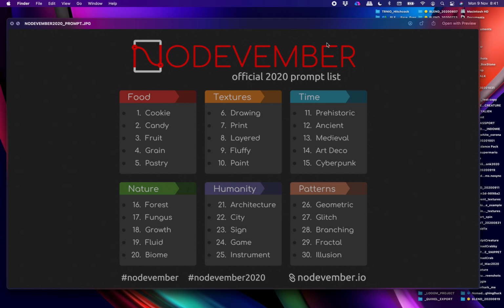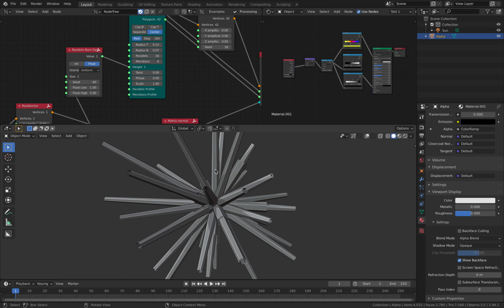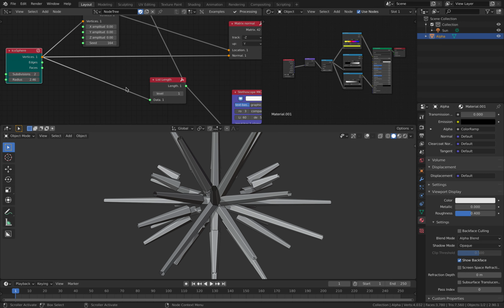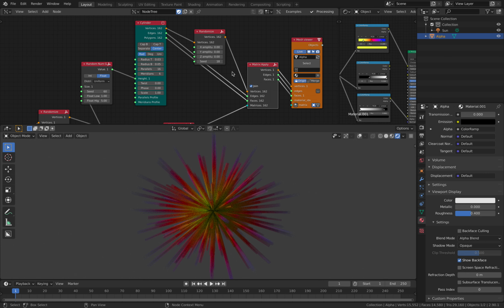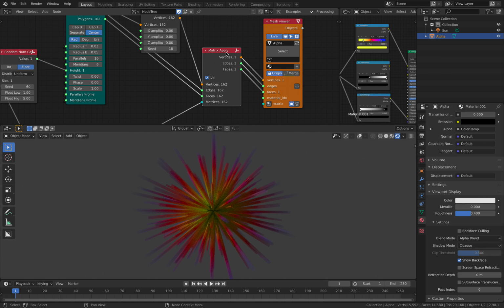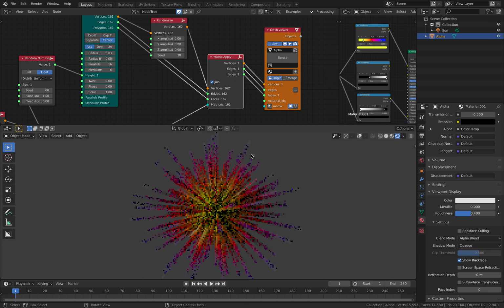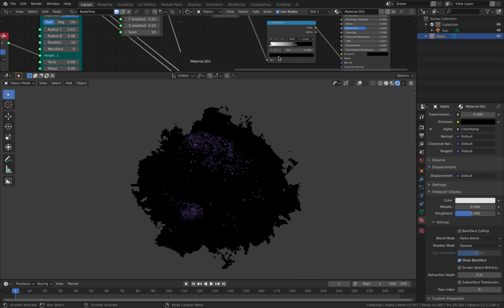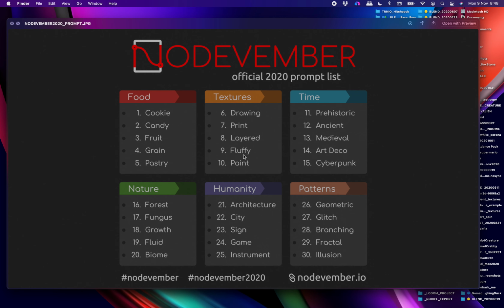LIVENODING nodevember2020 Kind of Fluffy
Instead of doing the obvious fluffy hair or cloud, for this nodevember2020 day 09 "Fluffy" prompt, I make a simple version of hair instancing or fluffy explosion rays. Can be improved.

(I know I should have just made a fluffy volumetric cloud or use Blender Hair)